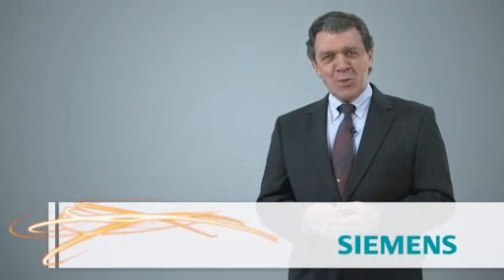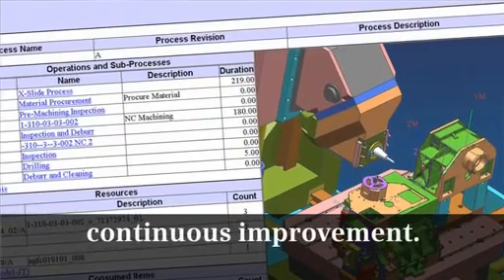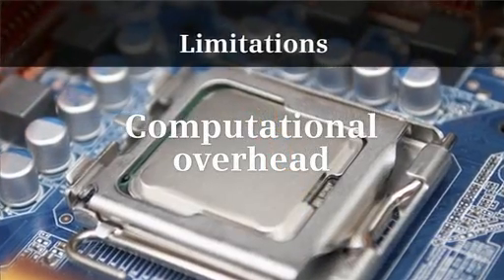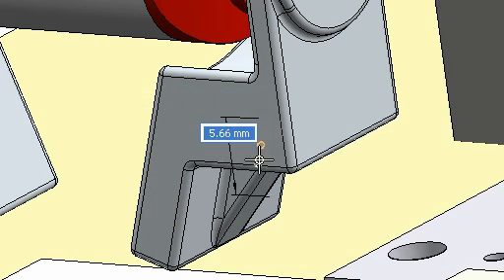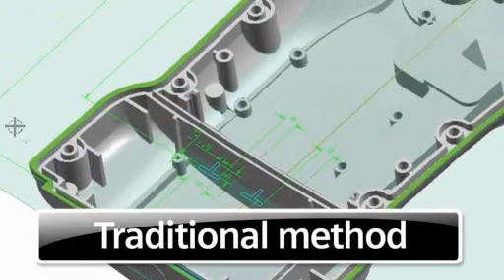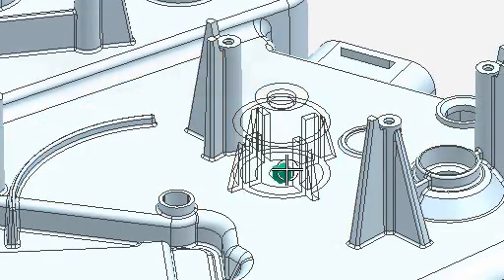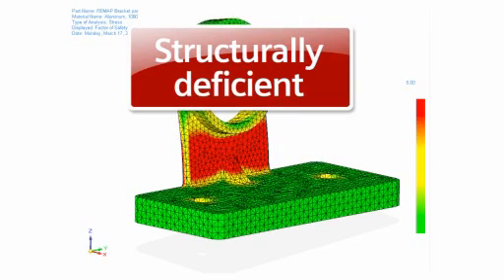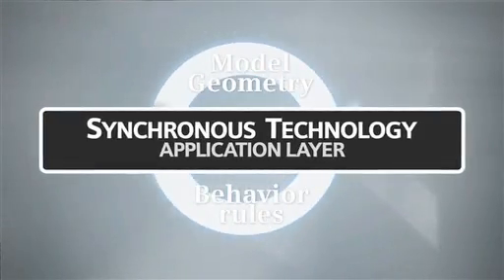Siemens PLM - NX Synchronous technology